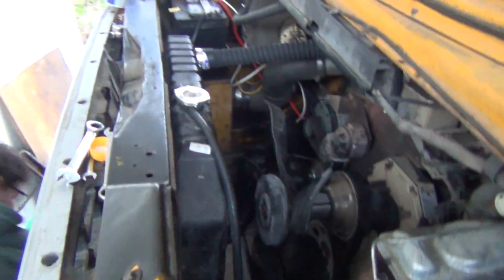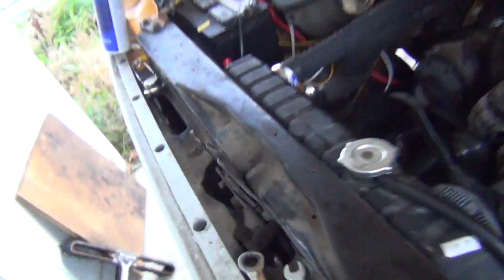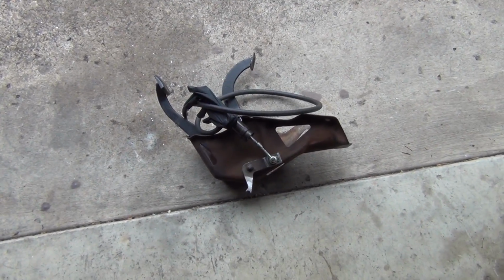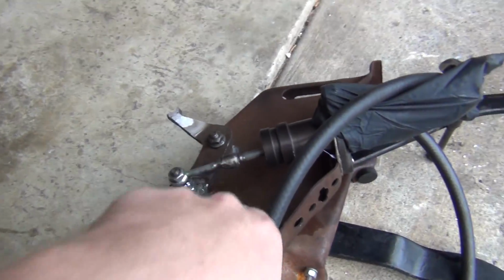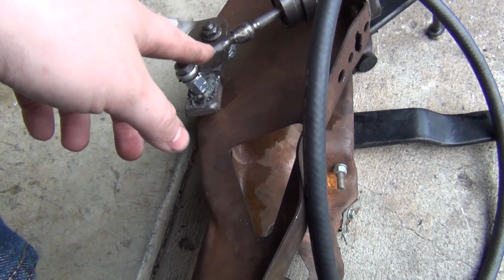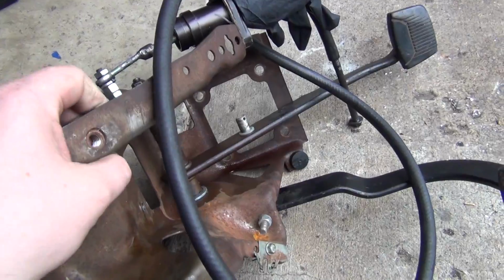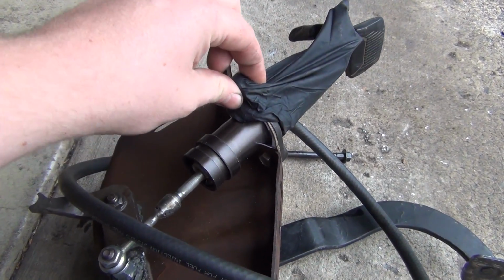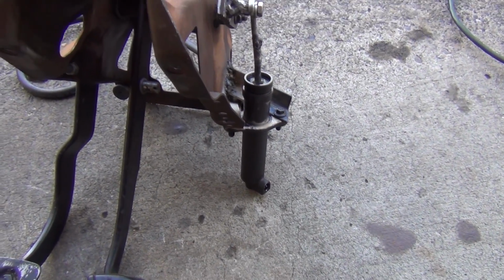4BT Econoline Getting Ready to Scrap It